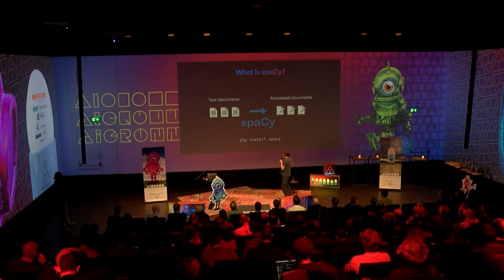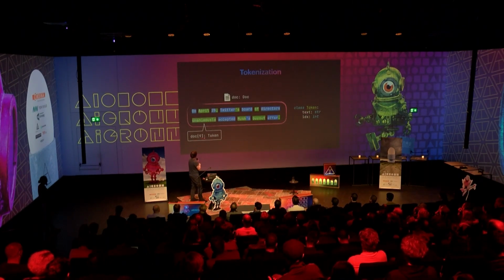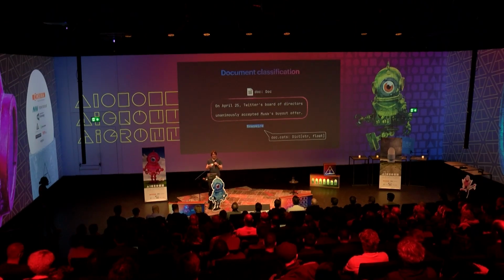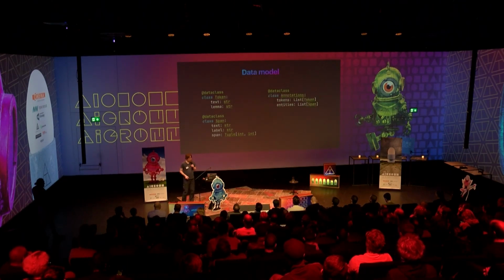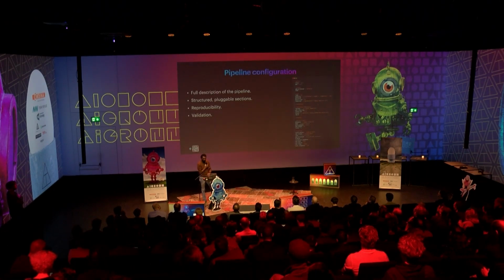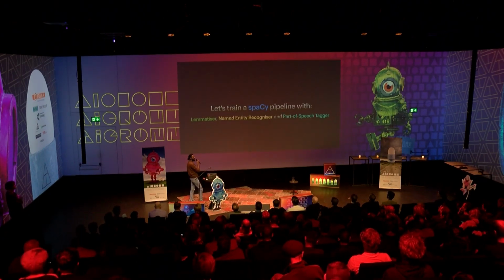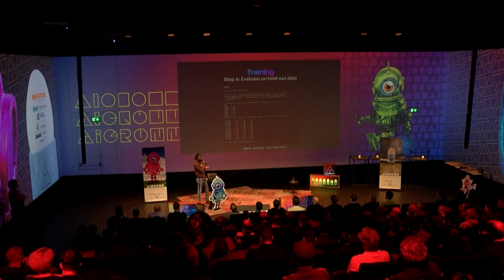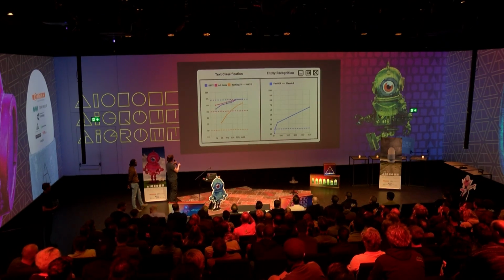Daniel de Kok & Madeeswaran Kannan - State-of-the-Art Transformer Pipelines in spaCy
spaCy is a Python library building for natural language processing pipelines. You can use spaCy for a wide variety of text-related tasks, such as identifying named entities, labeling spans, classifying documents, or uncovering the syntactic structure of text.

The modular architecture of spaCy makes it possible to use a variety of neural network models, such as convolutional networks from Thinc, transformer models from Curated Transformers or Huggingface Transformers, and a wide variety of large language models (LLMs) using spacy-llm.

In this talk, we will show you how you can use transformer models (from pretrained models such as XLM-RoBERTa to large language models like Llama2) to create state-of-the-art annotation pipelines for text annotation tasks such as named entity recognition.

Daniël is a machine learning engineer at Explosion. He has worked on neural network models for natural language processing for over a decade. He enjoys everything from building new language processing components to squeezing the last bit of performance out of CUDA kernels.

Madeesh is a machine learning engineer at Explosion who likes to tinker with the low-level nuts and bolts of code, be it neural networks or otherwise. He has also worked as an NLP researcher on language acquisition and question generation.